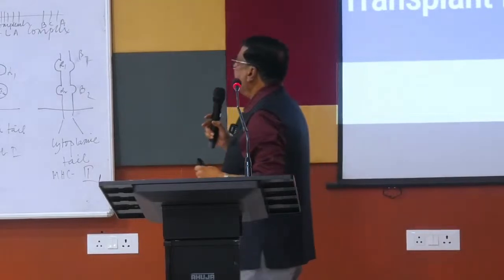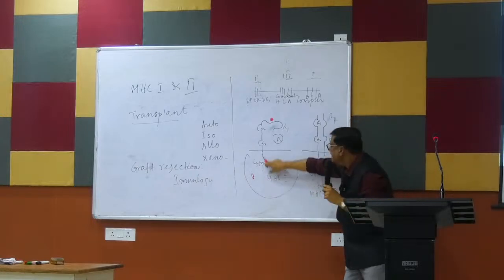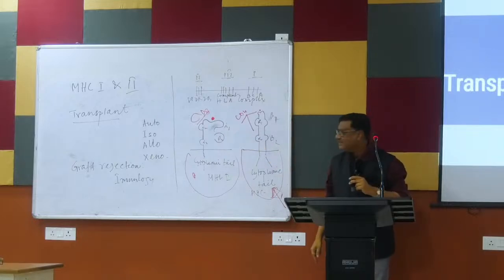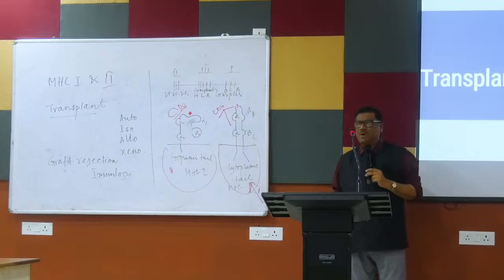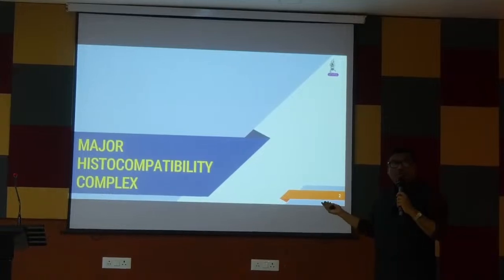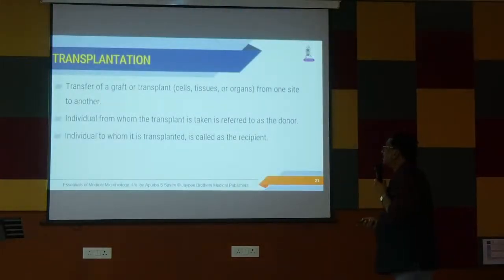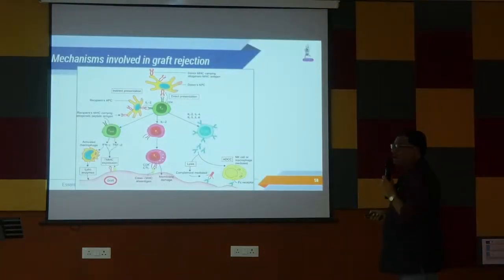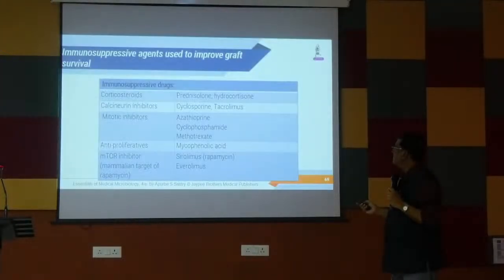(28-02-24) 2nd YEAR MBBS CLASS (22-23 SESSION)